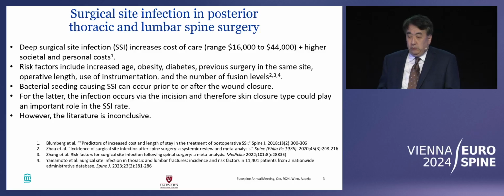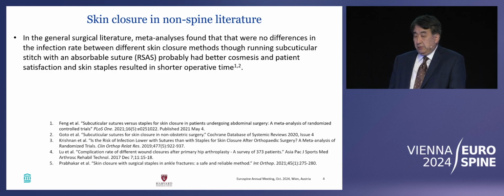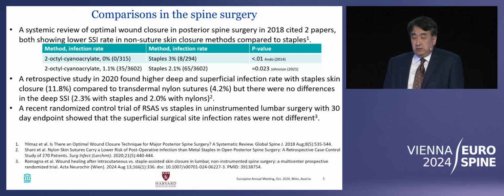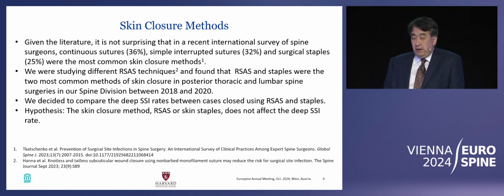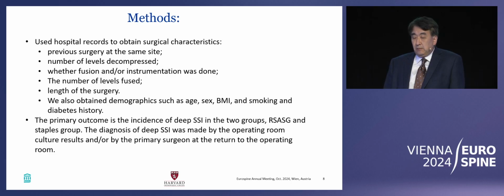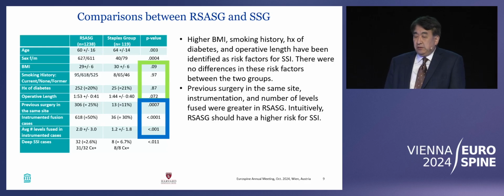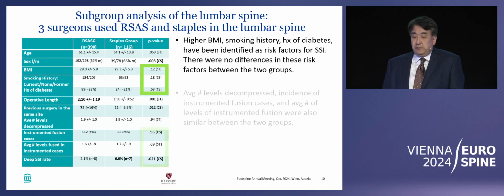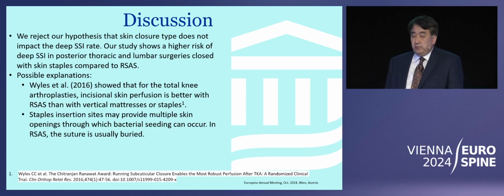Staples vs. Sutures: Which Closure Method Has a Higher Infection Risk? | Dr. S. Kim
To watch the complete sessions and access hundreds of other presentations, visit the free EUROSPINE Library

The choice of skin closure can have a significant impact on infection risk. This presentation delivers a head-to-head comparison of skin staples versus running subcuticular sutures in posterior thoracic and lumbar surgeries. Dr. Kim presents the data on surgical site infection rates to help you make an evidence-based choice for your patients.